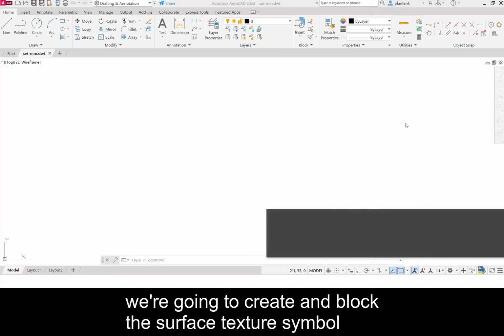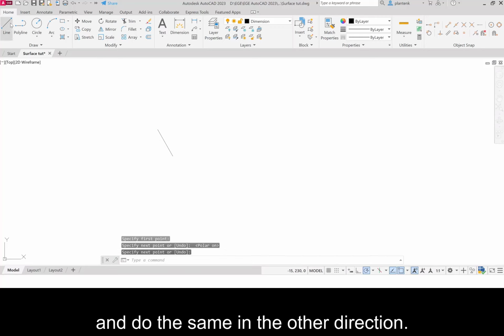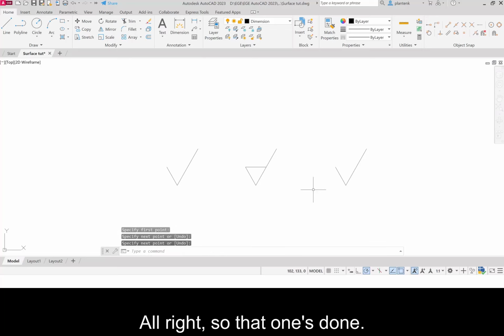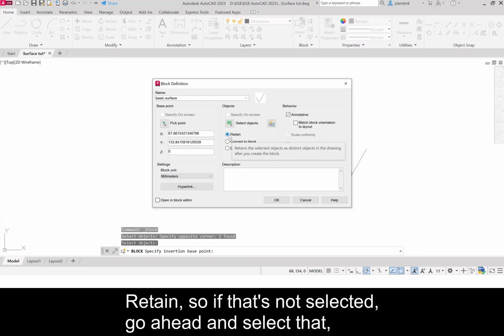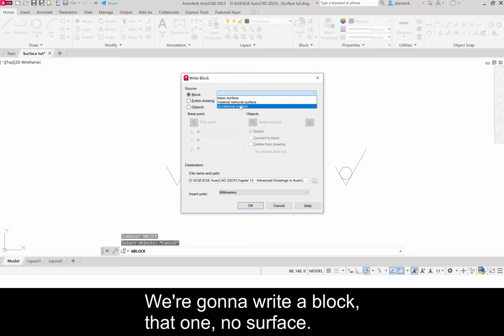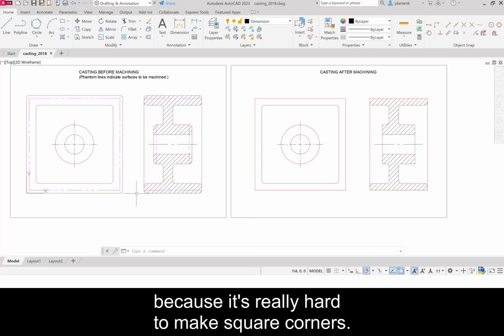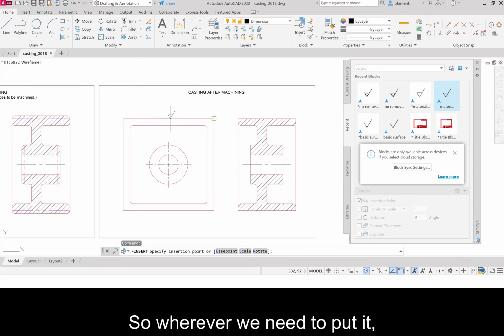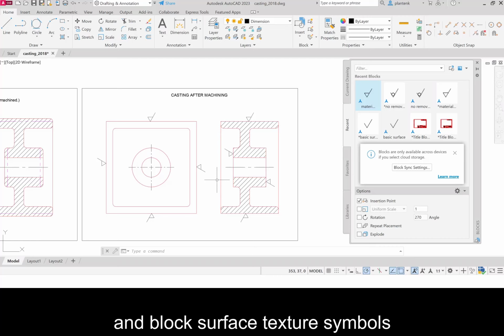MET 101. Chapter 12 - Video Tutorial - 02 Surface Texture Tutorial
MET 101. Chapter 12 - Video Tutorial - 02   Surface Texture Tutorial. AUTOCAD.